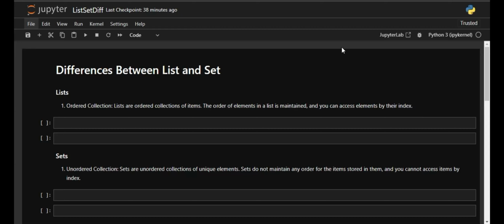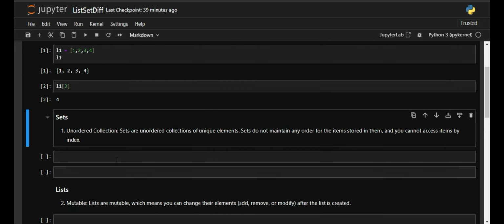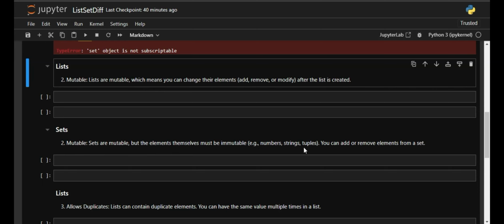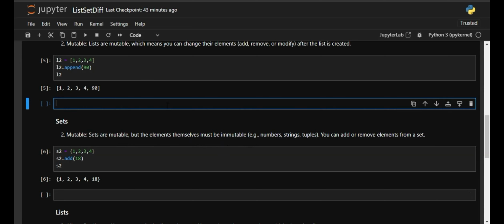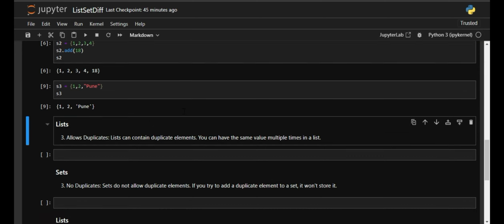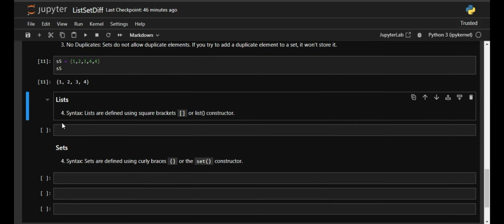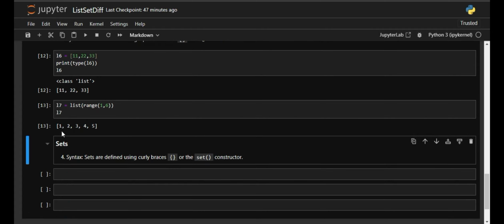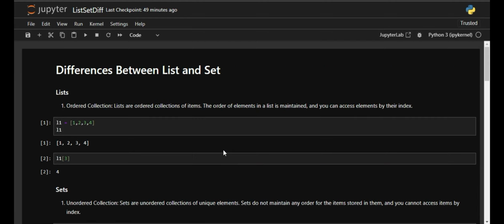Python Intervew Question | Differences between list and set explained in detail with examples